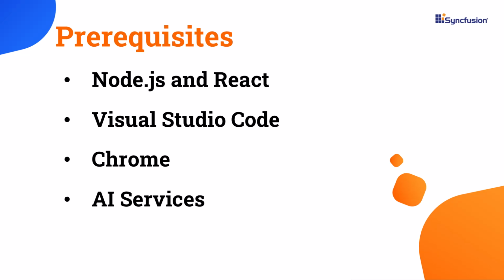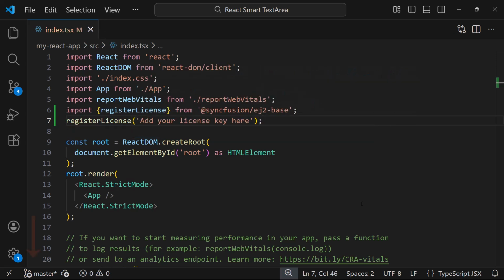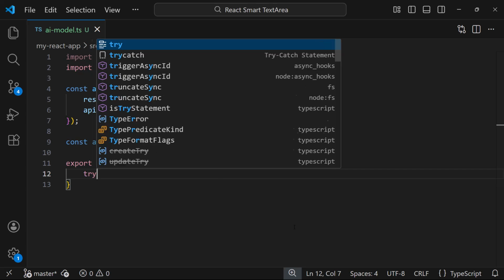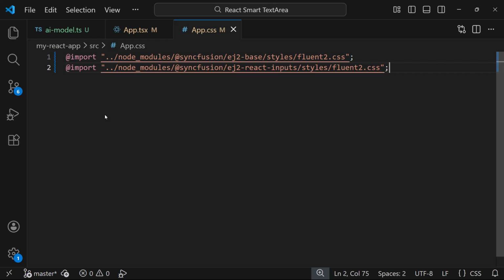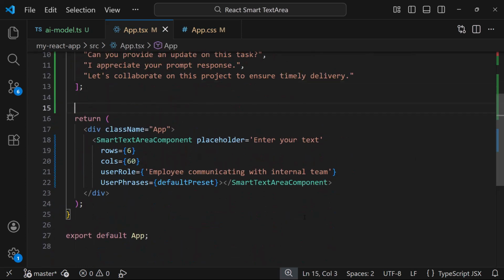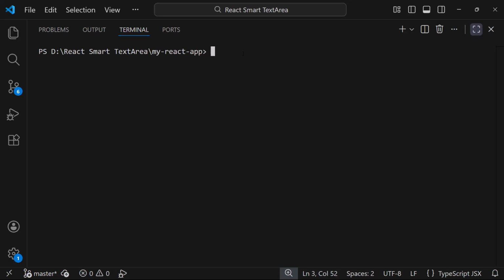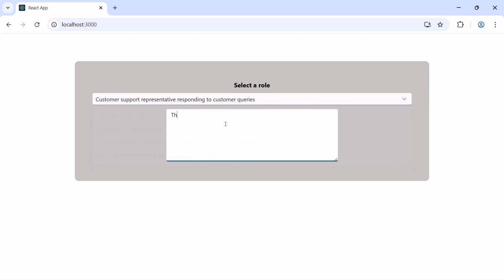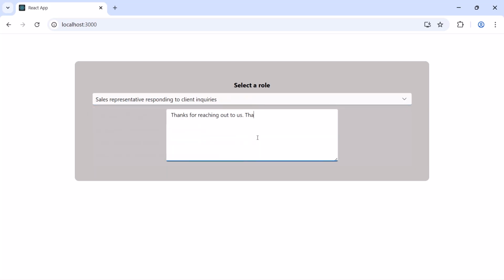Getting Started with the React Smart TextArea Component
Learn how to get started with the Syncfusion React Smart TextArea component. You will also learn how to customize its appearance, and integrate it with a dropdown list.

The React Smart TextArea is an AI-powered text area component that offers real-time sentence auto-completion, boosting productivity and reducing typing effort. The component goes beyond simple word suggestions by predicting complete sentences based on user input.

Whether composing emails, filling out forms, or drafting content, the AI-driven autocomplete feature minimizes typing time by offering smart, context-aware suggestions. These suggestions are not random, but contextually relevant and precise, enhancing the overall input experience.

If you need a trial license key, start your React trial from the under your Syncfusion account. Then, you can obtain your trial license key from the downloads page.

BOOKMARK DETAILS
[00:00] React Smart TextArea - Introduction
[00:52] Create a React application
[01:24] Add the React Smart TextArea component
[02:11] Configure AI Model
[05:49] Add user roles and AI suggestion handler